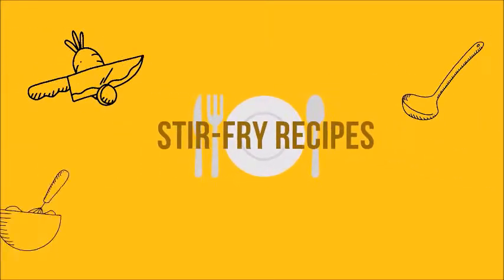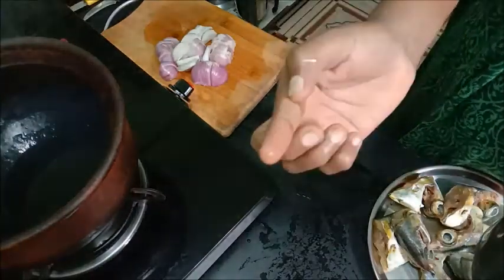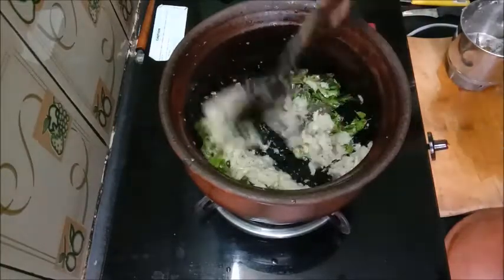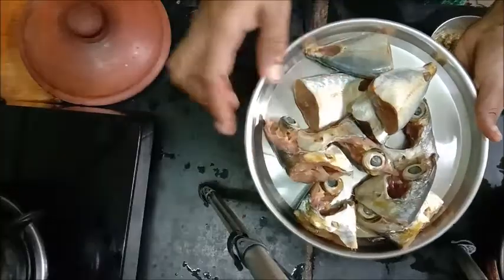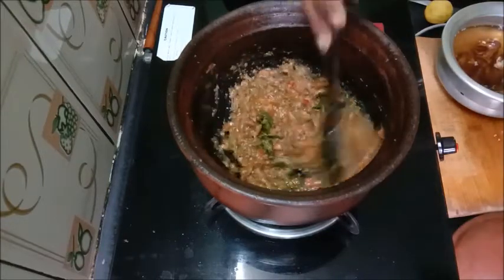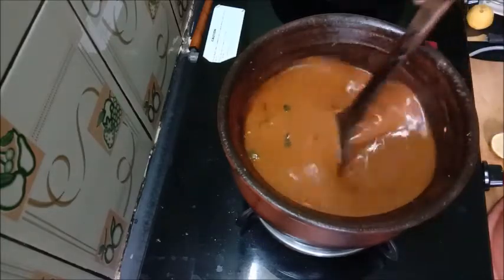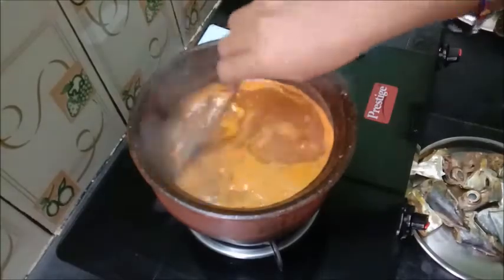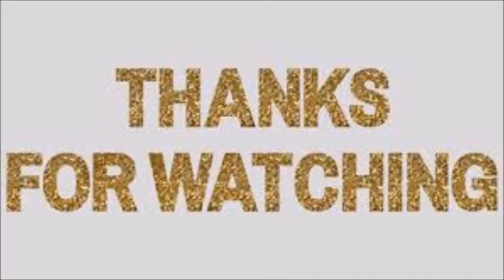கமகமக்கும் காரசார மான கானாகத்தான் மீன் குழம்பு.....MY WAY OF FISH CURRY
As i said, today I am back with a video on cooking segment, I named this segment as STIR-FRY recipes. Today is a all time favourite meen kuzhambu...i personally like this a lot, especially when it is made by my mother...I learnt it from my mom...

Hope you all like this...Try out the recipe friends.